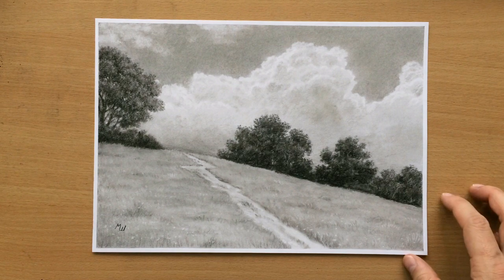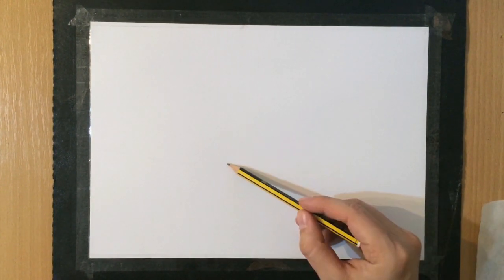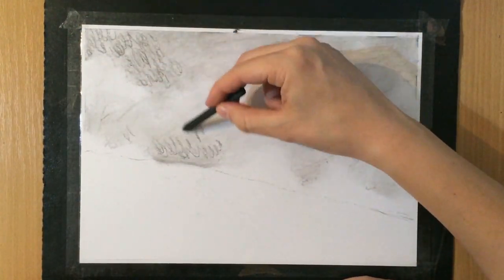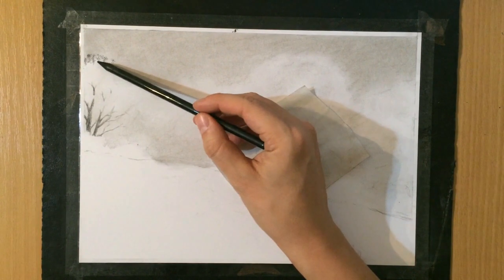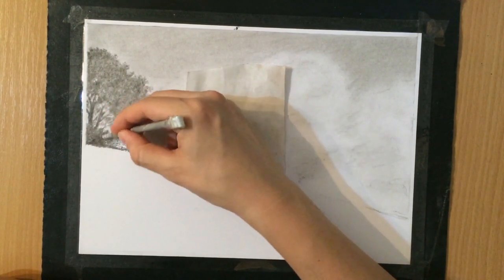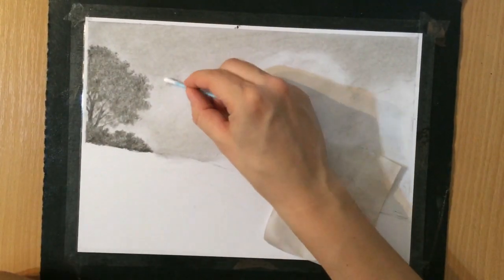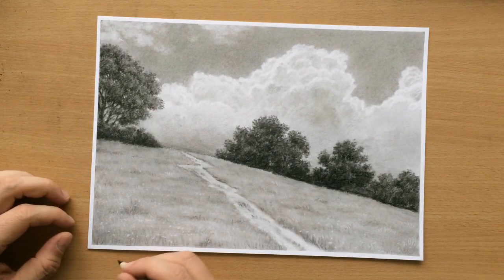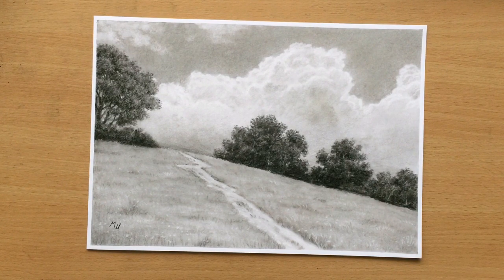Trees on a Hill Charcoal Drawing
Here's another landscape in charcoal. :)